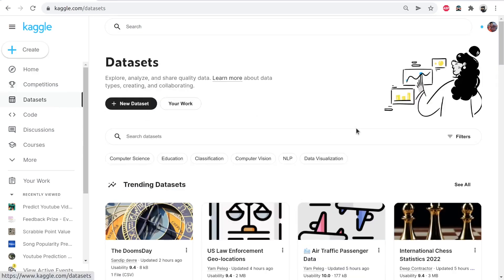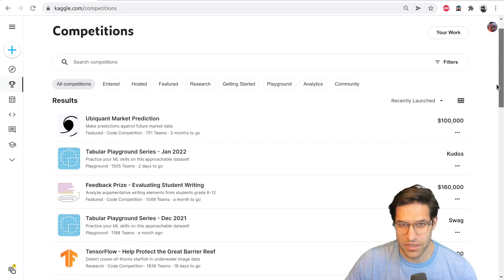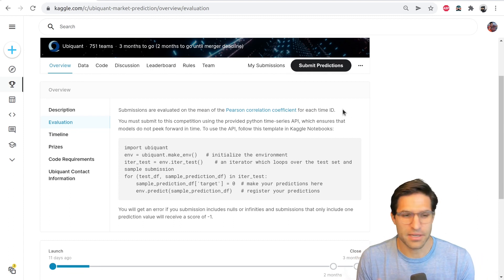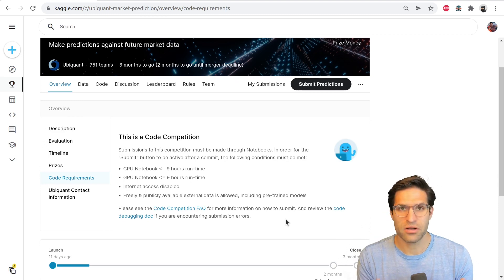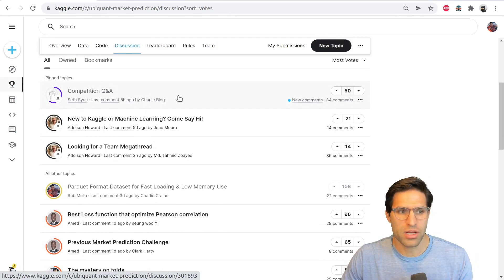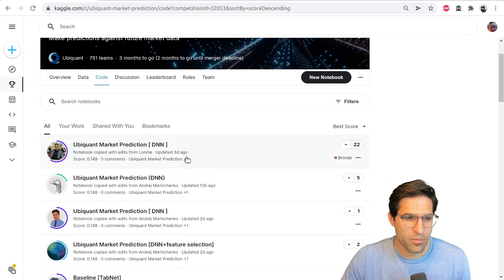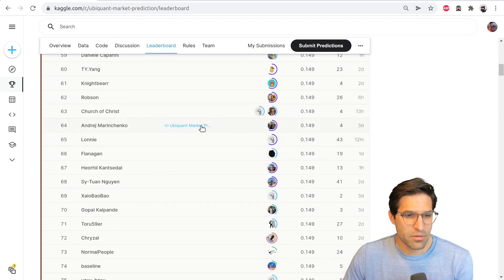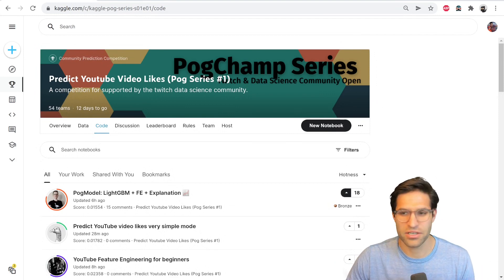Kaggle Competitions: A Beginner's Guide to Winning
In this video kaggle grandmaster Rob Mulla goes over his tips for first time kagglers joining a kaggle competition. A must to watch before starting. Learn the basics of how to get started on your first kaggle competition. Kaggle is a great way to learn data science and machine learning.

Timeline:
00:00 Intro
01:00 Selecting a Competition
03:51 The Competition Overview
08:27 The Data Section
10:14 The Discussion Section
12:21 The Code Section
14:20 The Leaderboard
16:04 Rules, Team and Submission
18:25 Outro